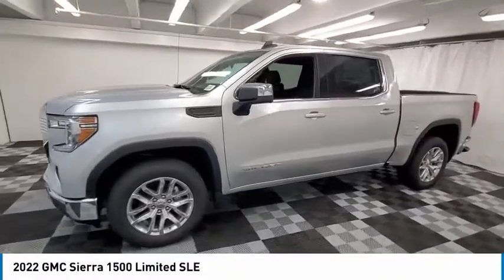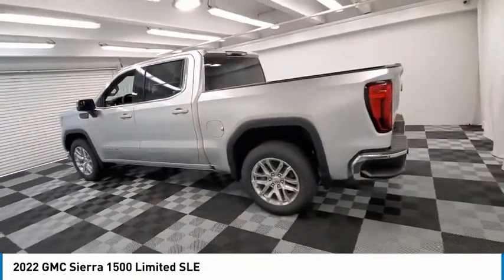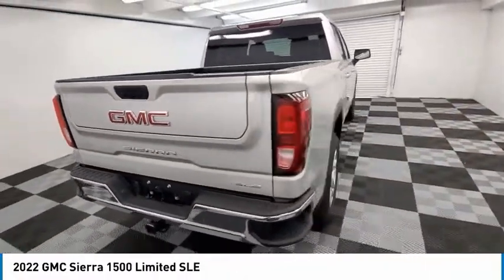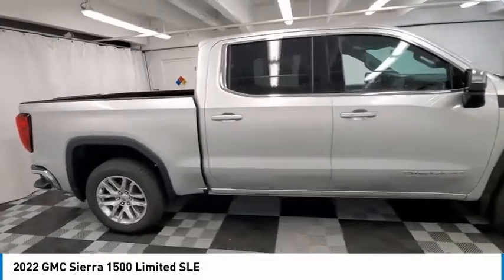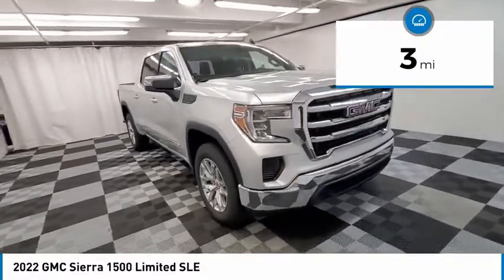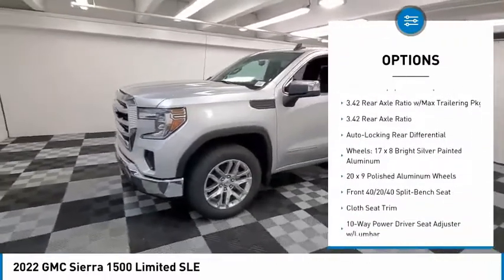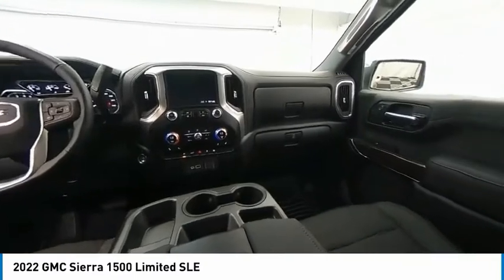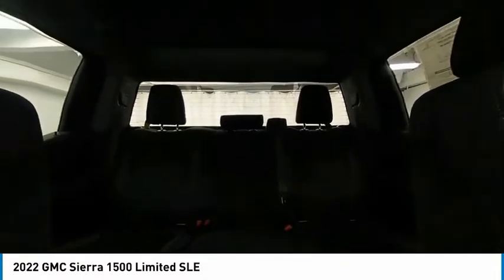2022 GMC Sierra 1500 Limited near me coral springs pompano miami fl NG162523 NG162523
Quicksilver Metallic New 2022 GMC Sierra 1500 Limited near me in Davie, Pompano, Fort Lauderdale, Miami FL at Coral Springs Automall

9300 W Atlantic Blvd.

9400 W Atlantic Blvd.

Coral Springs Auto Mall is pleased to offer this Beautiful 2022 GMC Sierra 1500 Limited. This SLE Sierra 1500 Limited is beautifully finished in Quicksilver Metallic and complimented by Black Cloth and this exceptional vehicle comes well equipped with and gives you an amazing driving experience along with impressive Fuel efficiency rating. 2022 GMC Sierra 1500 Limited SLE 2.7L Turbo 8-Speed Automatic RWDbrbr19/22 City/Highway MPGbrbrbrCoral Springs Auto Mall is a family owned dealership that has served the South Florida community with quality new and used cars since 1985. During this time weve had the chance to grow and learn with our community and sharpen the skills of our staff to provide better customer service while saving you money. The sales, service, and finance specialists are more than knowledgeable and eager to provide you with top notch car buying experience. Coral Springs Auto Mall wants to set the bar a bit higher when it comes to taking care of our customers and their new, used, or certified pre-owned . Price includes: $250 - Buick & GMC GM Financial Bonus Cash Program. Exp. 02/28/2022 $550 - Buick & GMC Consumer Cash Program. Exp. 02/28/2022